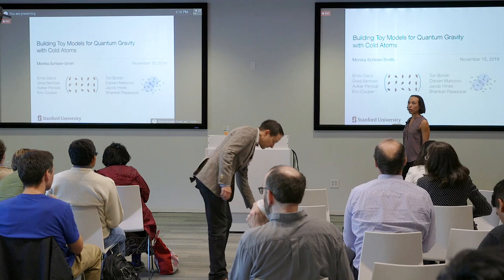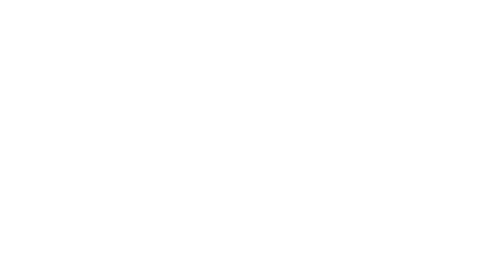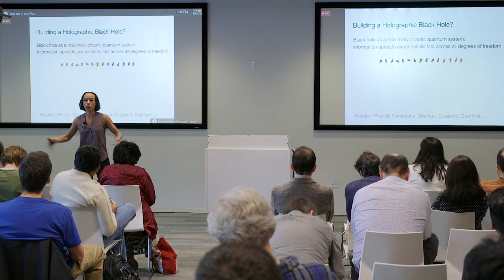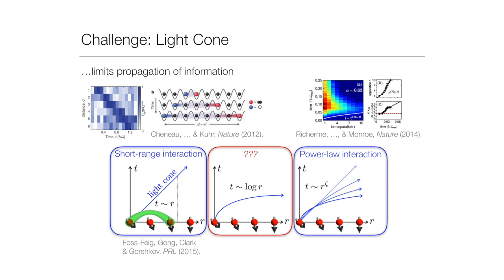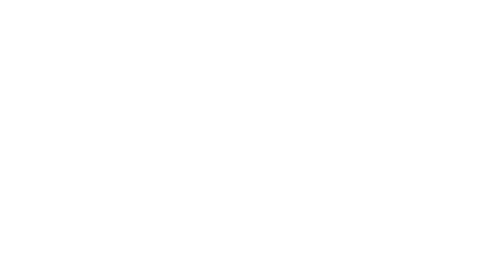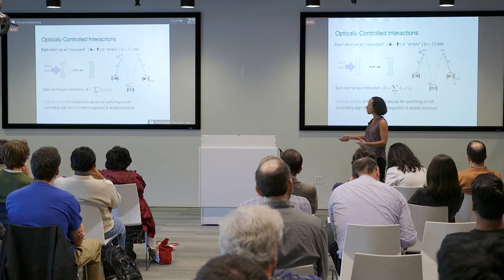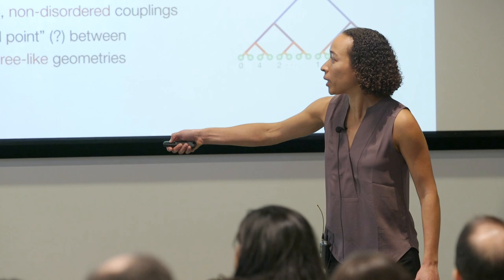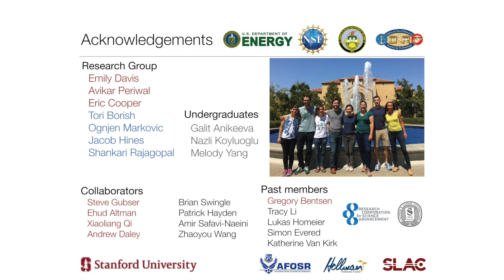[Speaker 6] Monika Schleier-Smith on Building Toy Models of Quantum Gravity with Cold Atoms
Day 1 - November 15, 2019

Monika Schleier-Smith on Building Toy Models of Quantum Gravity with Cold Atoms